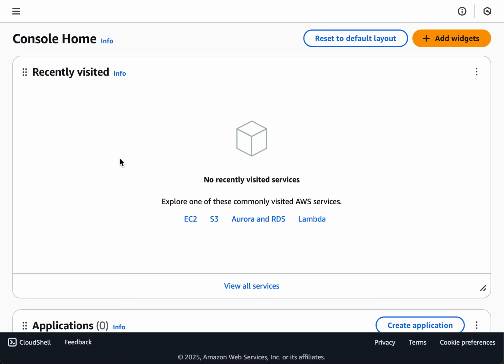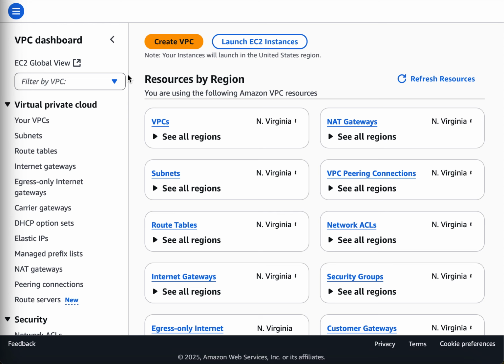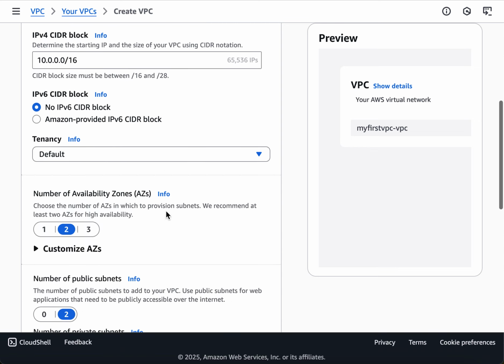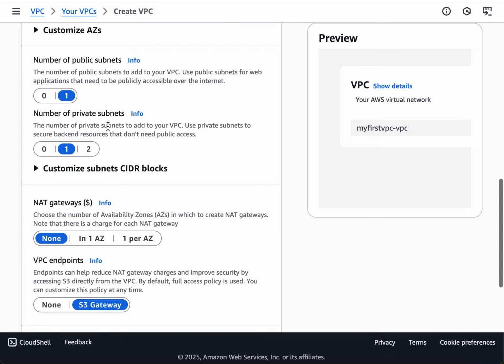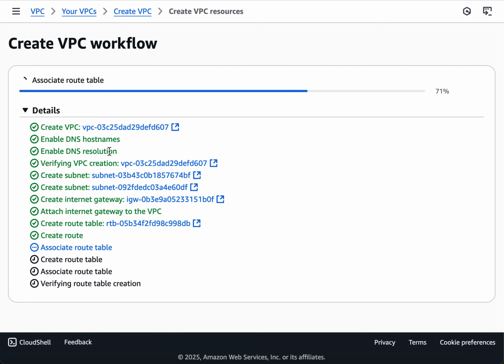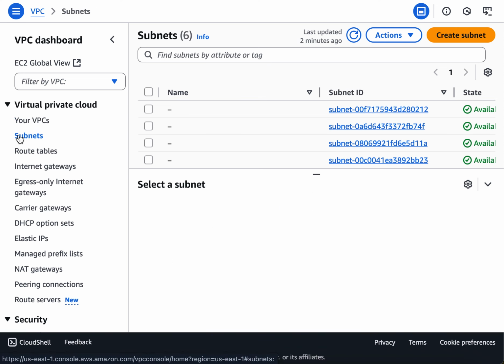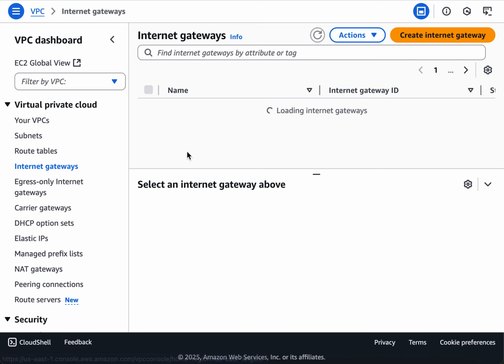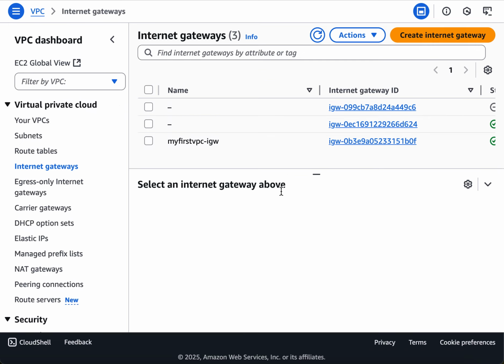AWS - VPC with Wizard